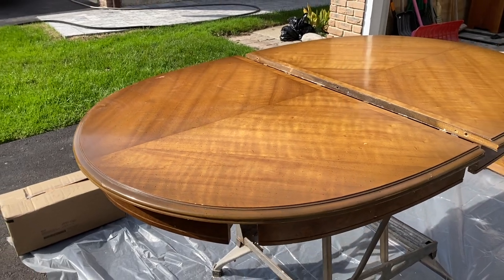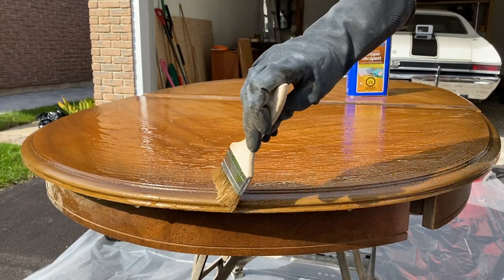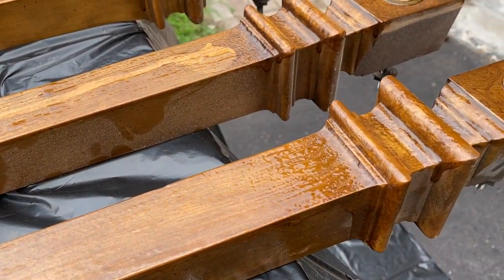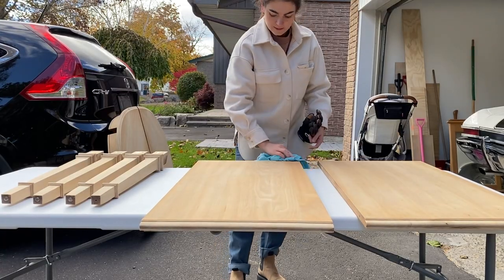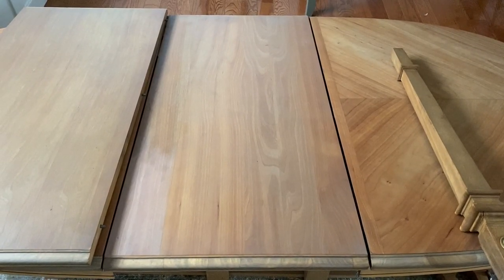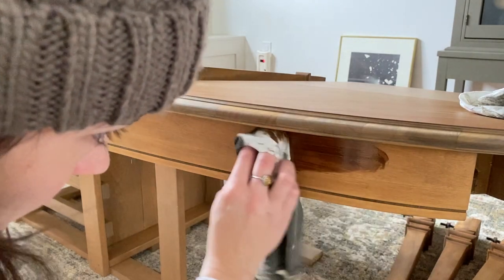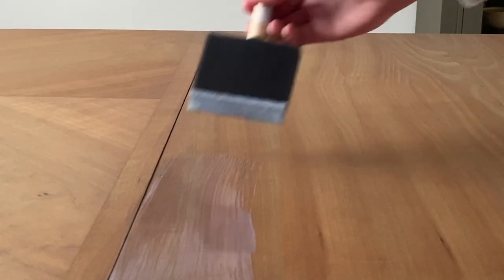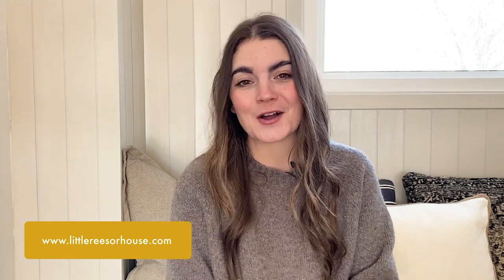How I Stripped + Refinished an Old Wood Dining Table | Thrifted Furniture Flip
I found a secondhand dining table on our local buy-and-sell that would work perfectly in our dining room transformation, but I didn't like the old yellowed finish. In this video, I used a chemical stripper to remove the existing finish before refinishing the table in a beautiful new natural wood tone that works perfectly in our final dining room design. Join me as I DIY my way to the dining room of my dreams!

We completed this room makeover as part of the Fall 2021 One Room Challenge. You can see what other participants created in their spaces

This video is not sponsored and all opinions are my own. All music is sourced by licensing.